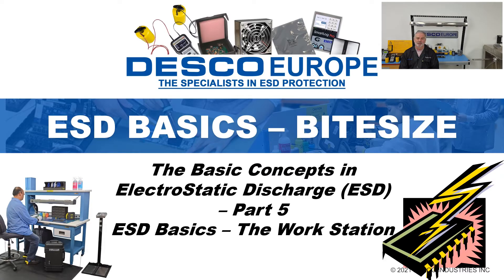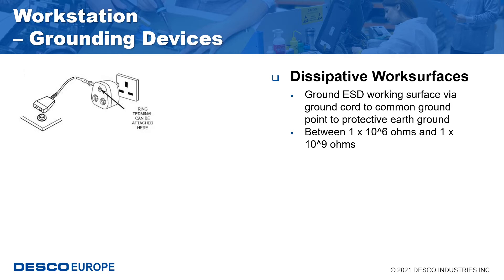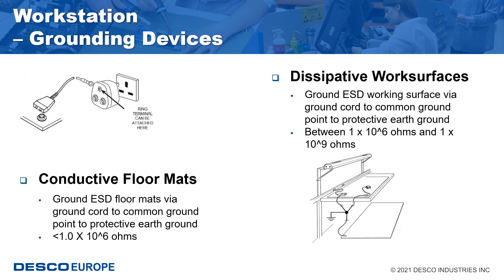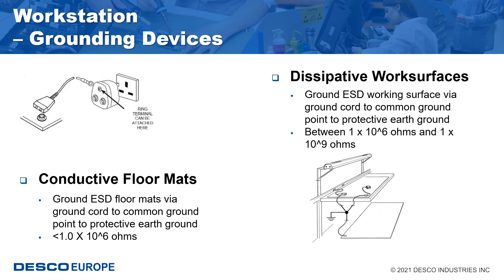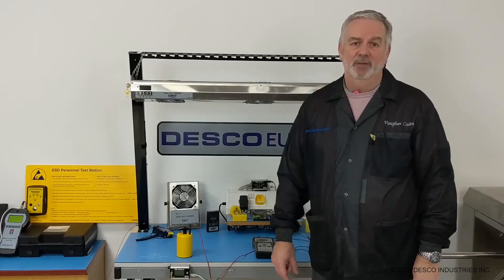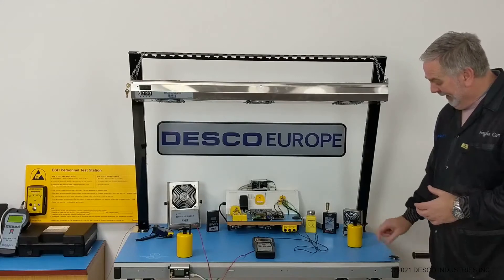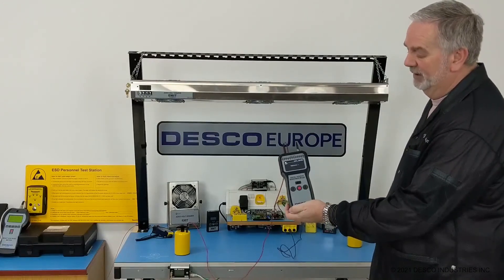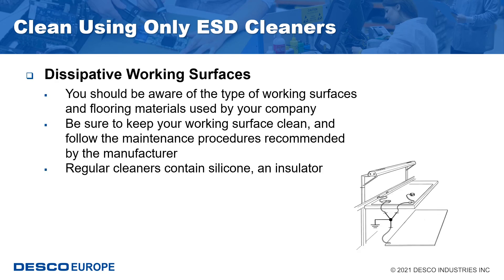ESD Basics – Bitesize: Part 5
The 5th of 8 videos from the ESD Basics - Bitesize series narrated by Vaughan Callan of Desco Europe. The series is a step-by-step training on the basic concepts of Electrostatic Discharge (ESD).

In part 5 we will be covering the basics for an ESD workstation, including:
- The Grounding of work surfaces within the ESD Protected Area (EPA)
- How we can best remove insulators from the EPA
- Demonstration on measuring resistance to ground of a work surface